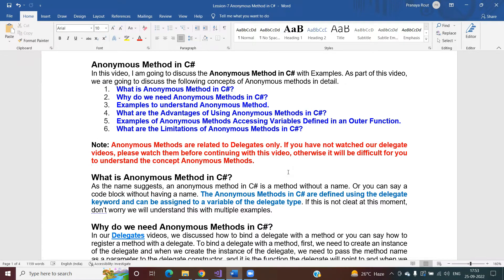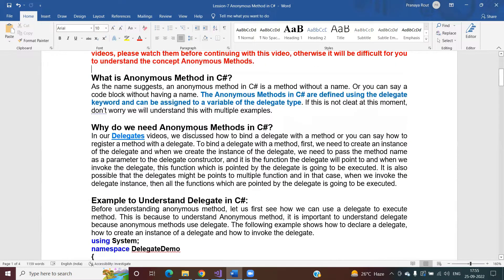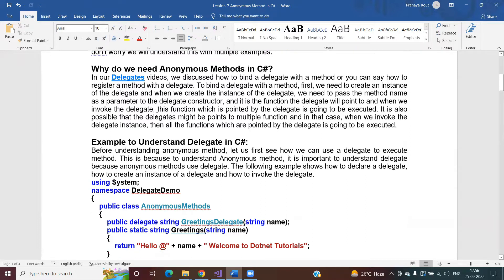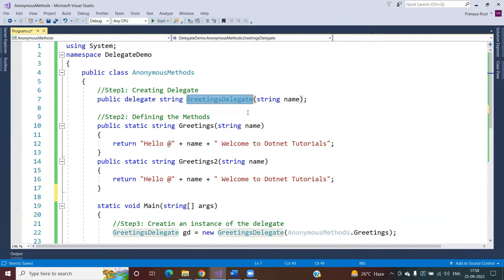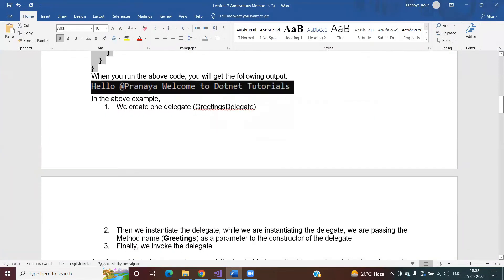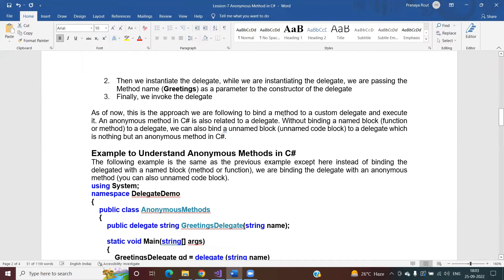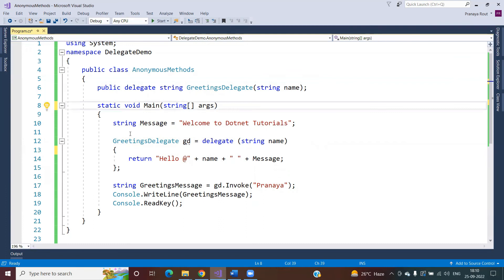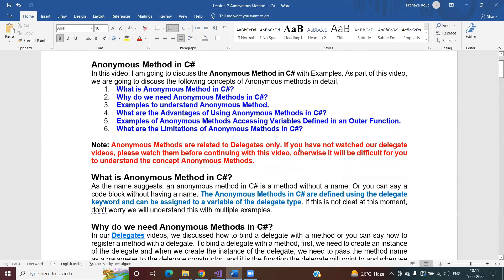Anonymous Method in C# | CSharp Anonymous Method Examples | Dot Net Tutorials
In this video, I am going to discuss the Anonymous Method in C# with Examples. As part of this video, we are going to discuss the following concepts of Anonymous methods in detail.
1. What is Anonymous Method in C#?
2. Why do we need Anonymous Methods in C#?
3. Examples to understand Anonymous Method.
4. What are the Advantages of Using Anonymous Methods in C#?
5. Examples of Anonymous Methods Accessing Variables Defined in an Outer Function.
6. What are the Limitations of Anonymous Methods in C#?

Note: Anonymous Methods are related to Delegates only. If you have not watched our delegate videos, please watch them before continuing with this video, otherwise it will be difficult for you to understand the concept Anonymous Methods.

What is Anonymous Method in C#?
As the name suggests, an anonymous method in C# is a method without a name. Or you can say a code block without having a name. The Anonymous Methods in C# are defined using the delegate keyword and can be assigned to a variable of the delegate type. If this is not clear at this moment, don’t worry we will understand this with multiple examples.

Why do we need Anonymous Methods in C#?
In our Delegates videos, we discussed how to bind a delegate with a method or you can say how to register a method with a delegate. To bind a delegate with a method, first, we need to create an instance of the delegate and when we create the instance of the delegate, we need to pass the method name as a parameter to the delegate constructor, and it is the function the delegate will point to and when we invoke the delegate, this function which is pointed by the delegate is going to be executed. It is also possible that the delegates might be pointed to multiple functions and in that case, when we invoke the delegate instance, then all the functions which are pointed by the delegate is going to be executed.